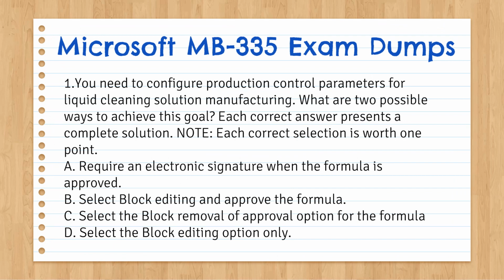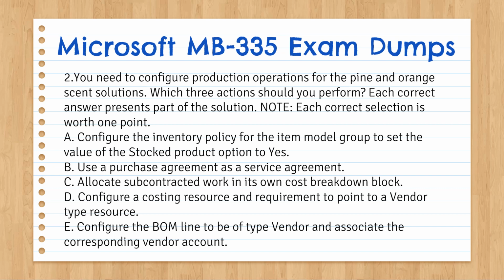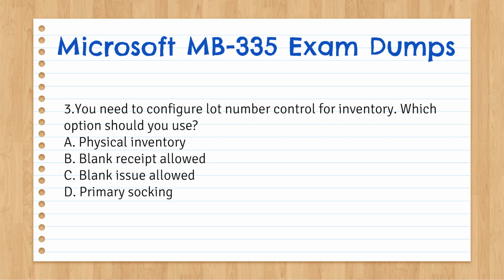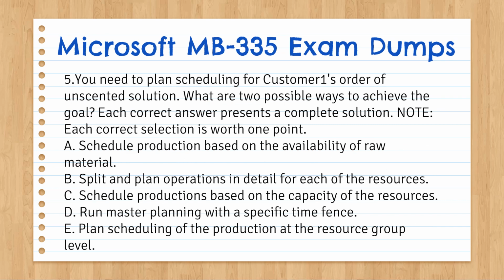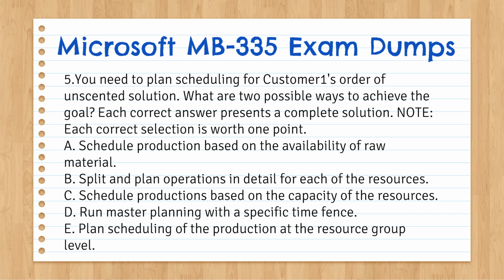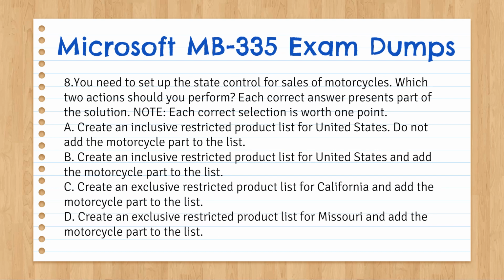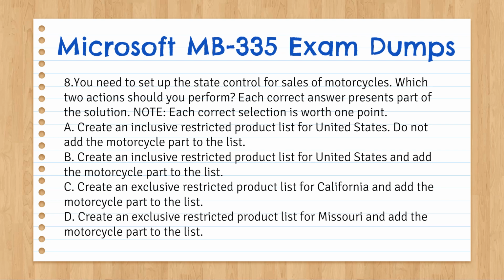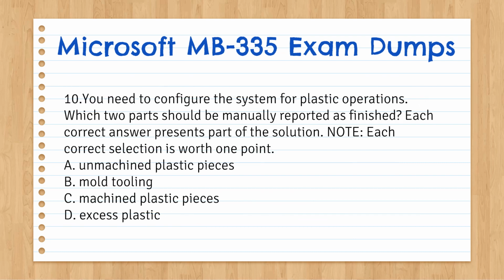MB-335 Exam Dumps - Dynamics 365 Supply Chain Management Functional Consultant Expert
If you are looking to earn the Microsoft Dynamics 365 Supply Chain Management Functional Consultant Expert certification, then you will need to pass the MB-335 exam. This exam is designed to test your knowledge and skills related to supply chain management in Dynamics 365, including inventory management, warehouse management, transportation management, master planning, procurement and sourcing, quality management, sales order management, and product information management. The online Microsoft certification MB-335 exam dumps questions are your best preparation material to pass the test easily.